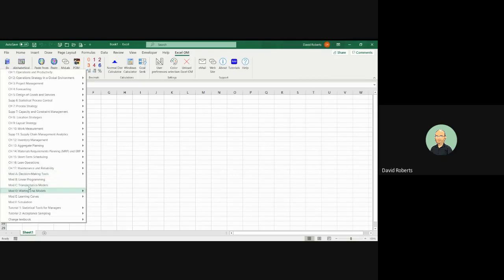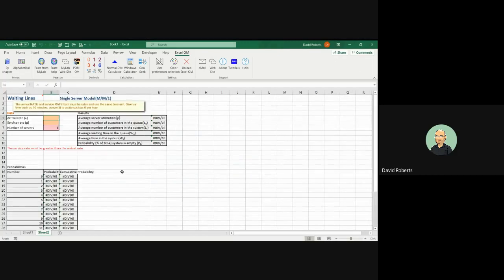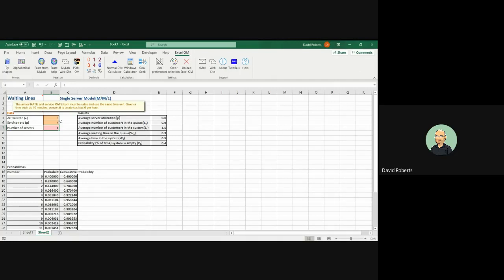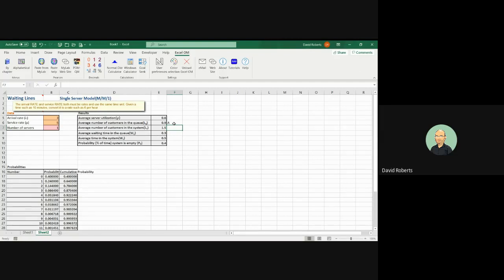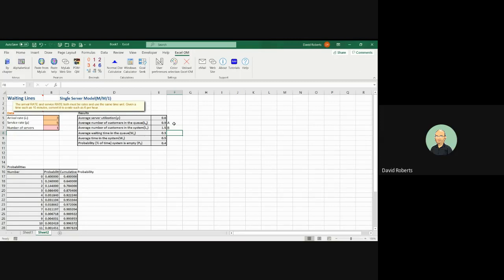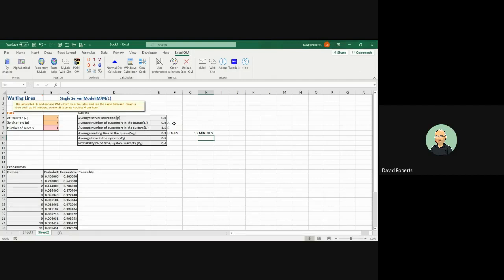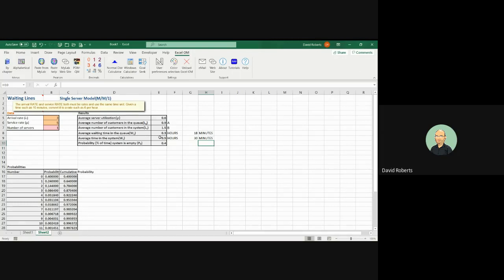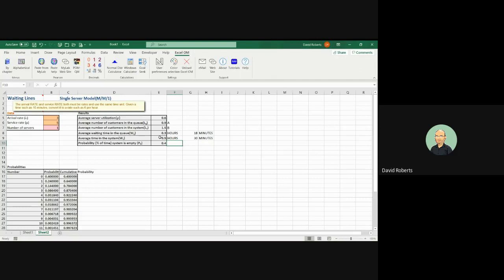Module D Problem 1 Excel